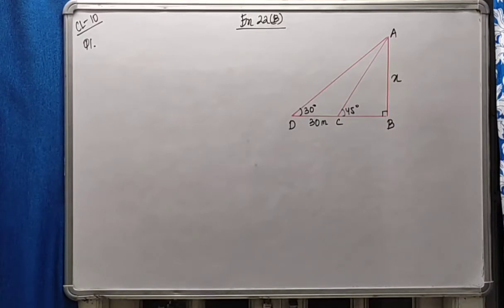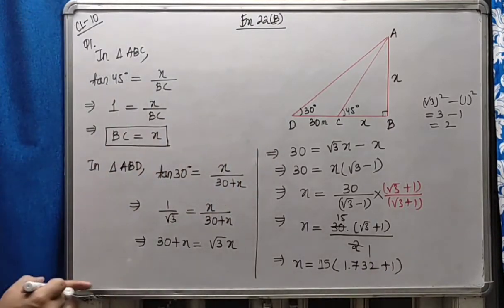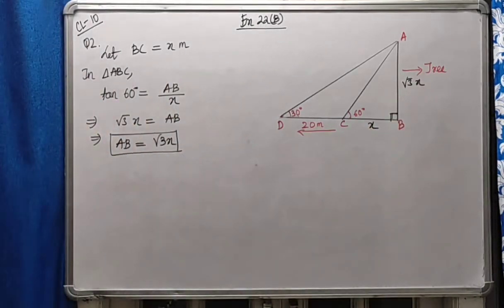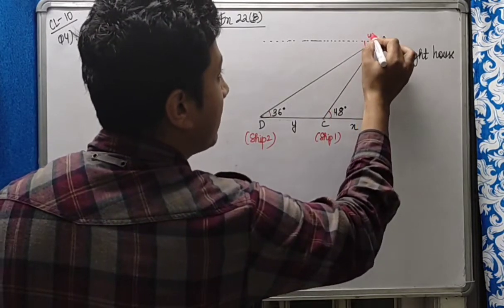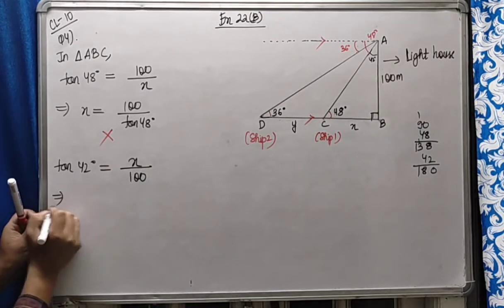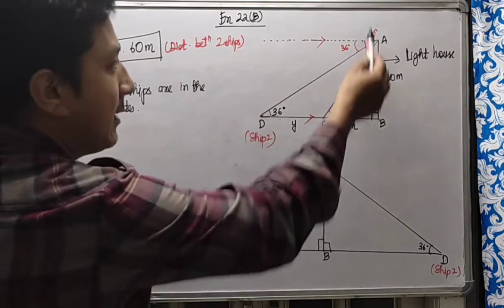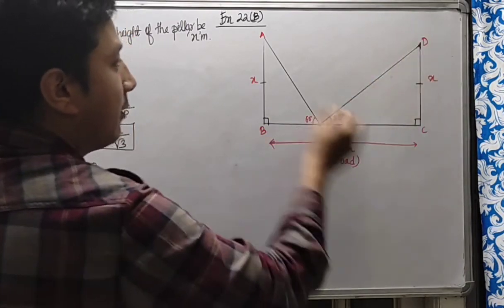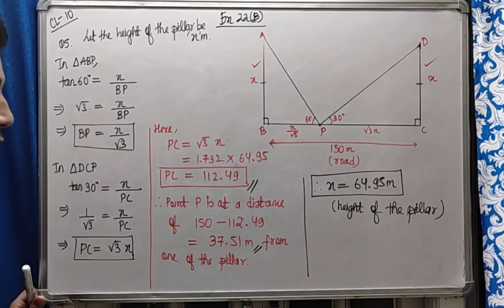ICSE SELINA CONCISE MATHEMATICS CLASS 10 Ex 22B